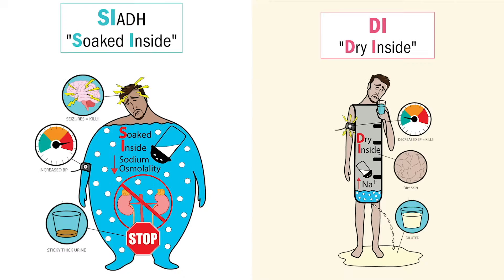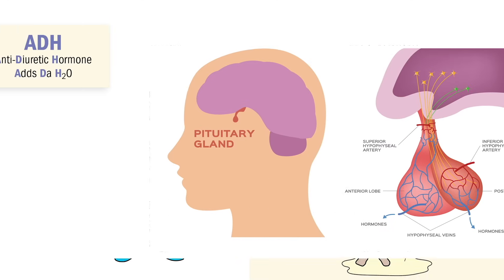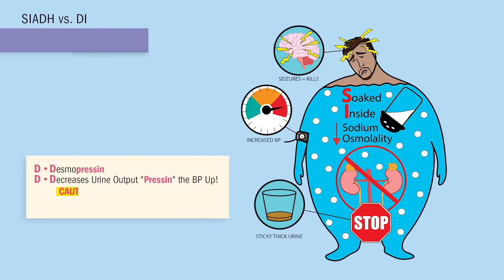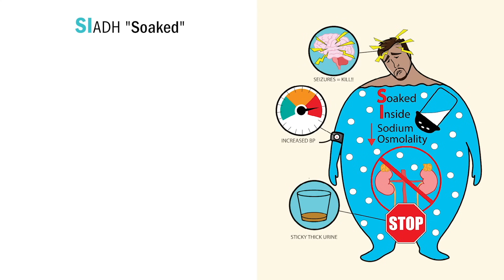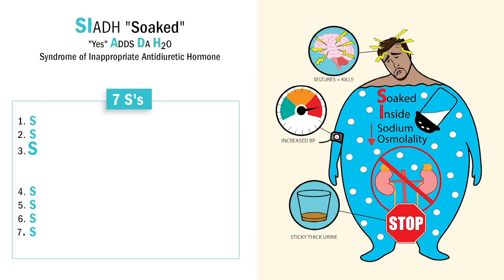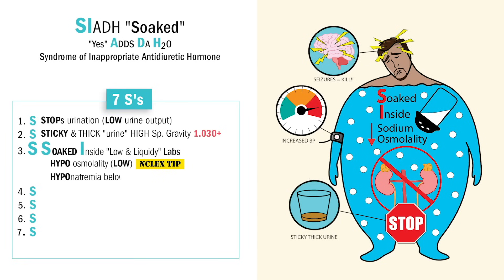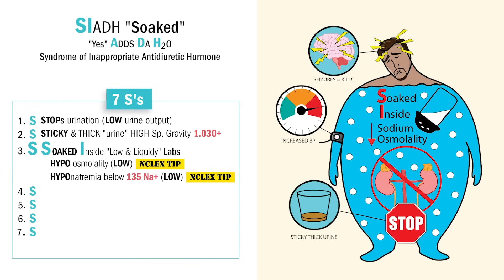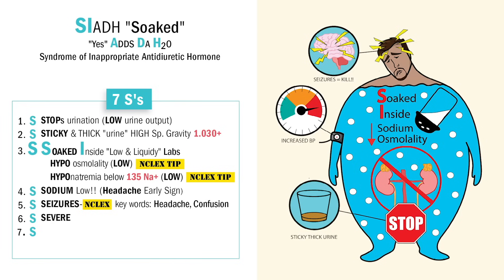Short SIADH vs. DI Video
For the NCLEX:
... and more!

Distinguishing between the causes, signs and symptoms, and treatments for SIADH vs diabetes insipidus is important for nursing students to master before exams and the NCLEX.

This video explains the difference in pathophysiology behind SIADH, caused by inappropriate ADH secretion, versus diabetes insipidus, caused by insufficient ADH. Key differences covered include serum sodium, serum osmolality, urine output, and treatment approaches for both hydraulic imbalances. Understanding when to restrict fluids versus administering desmopressin or stimulating ADH is critical for providing appropriate patient care. Reviewing the major characteristics that differentiate SIADH and diabetes insipidus will prepare you to correctly answer questions about these disorders on nursing school tests and the licensure exam.

00:00 Introduction
02:20 SIADH vs DI
05:55 Missed NCLEX Questions
10:50 Causes and Nursing Care
15:36 Question Breakdown